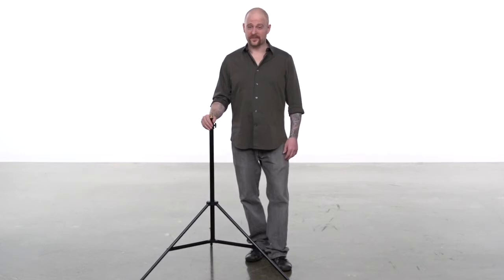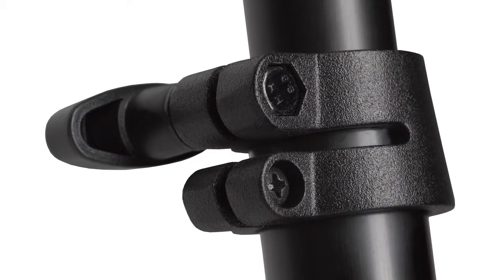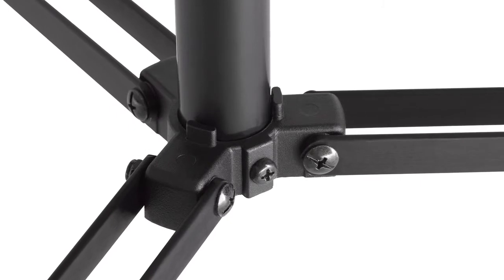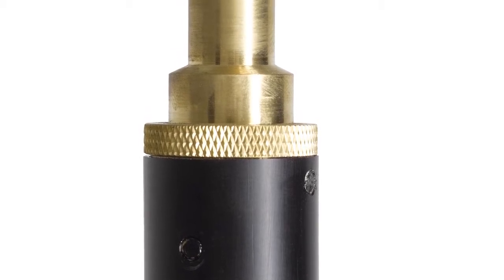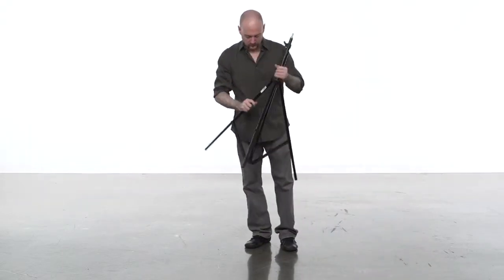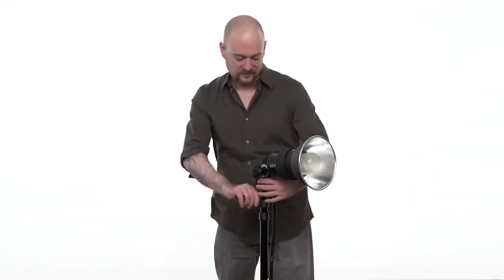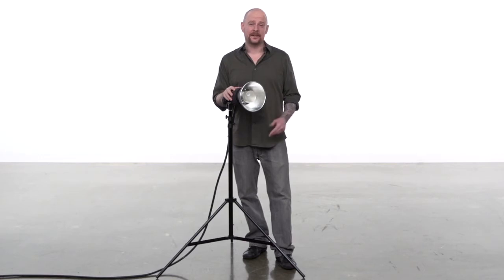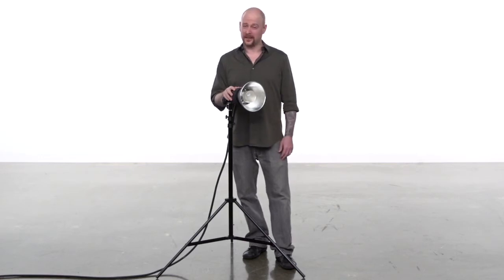KUPO Midi Pro stand (023)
Kupo delivers superior a 8' aluminum light stand. From the all metal locking collars, to the twin leg braces for additional support. Assembled with nuts and bolts as opposed to rivets, giving the user a solid light stand that could easily be self-serviced as well as tension adjusted to the user's preferences. The mounting stud is attached with two cross pins at right angles to prevent any movement whatsoever. All these details will keep you shooting long after lesser stands have given up the ghost.